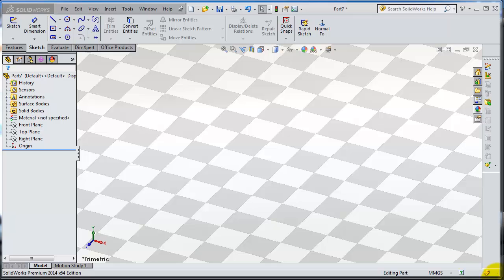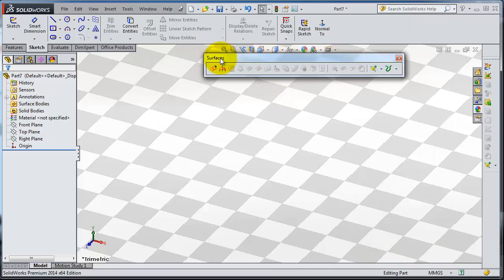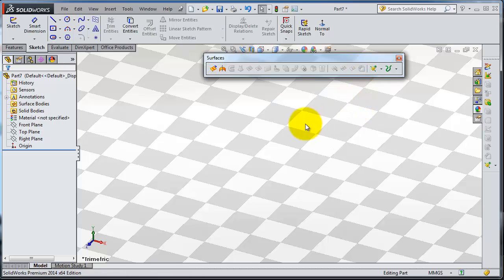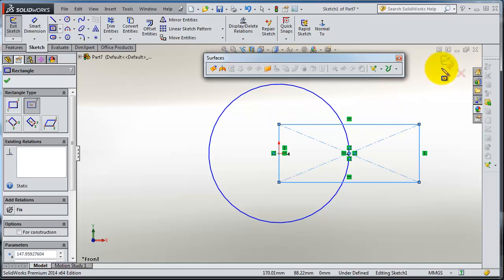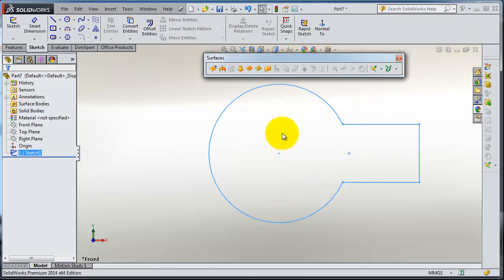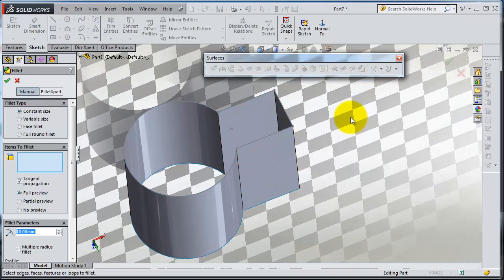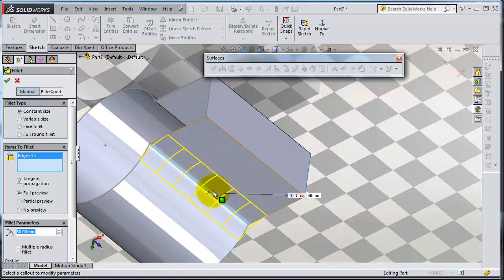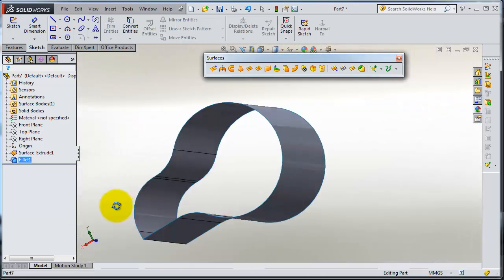SolidWorks Lecture Surface Tutorial 75: Constant Fillet Surface